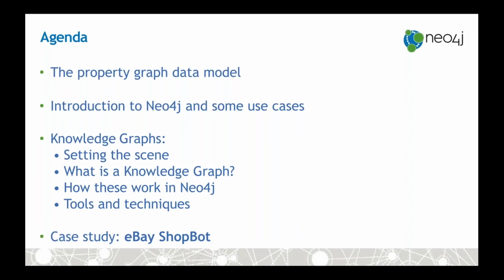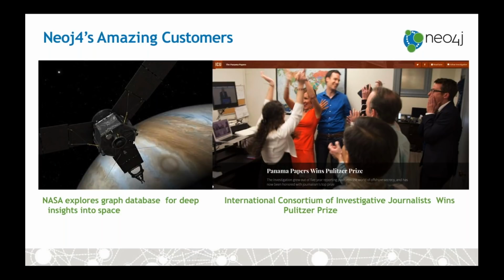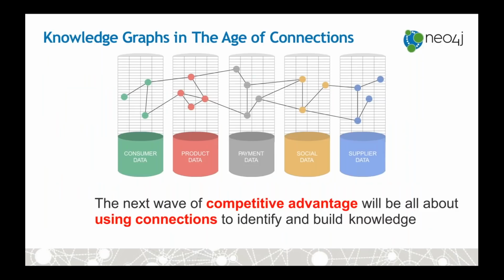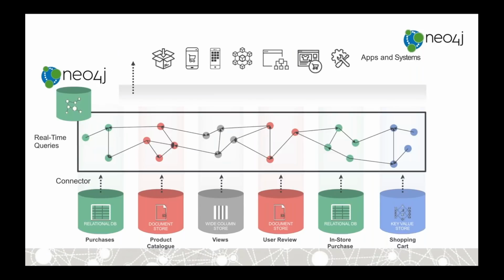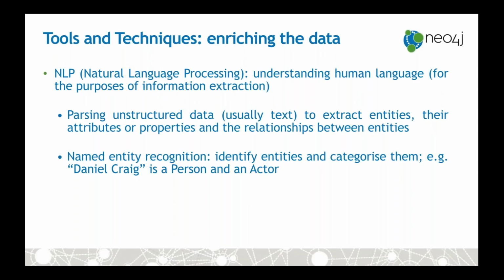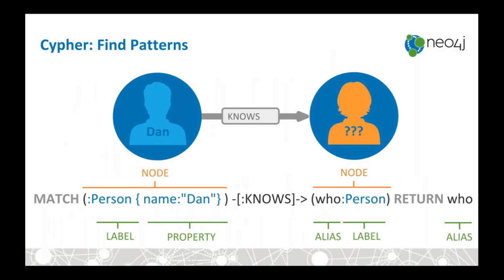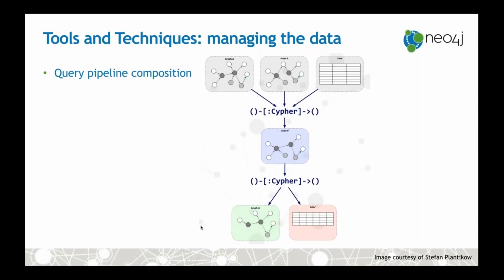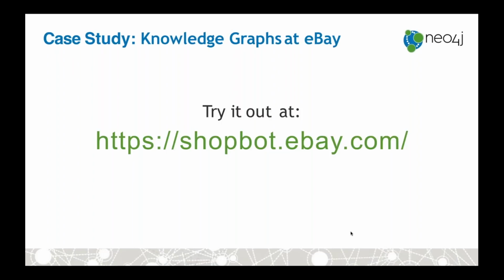Knowledge Graphs Webinar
Petra Selmer, Neo4j Engineer and openCypher member (Cypher Language Group)